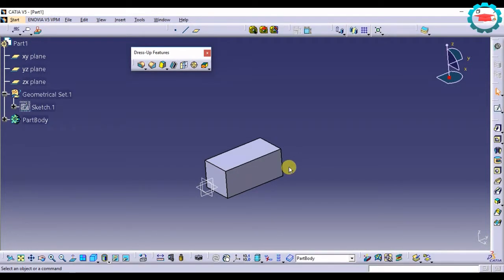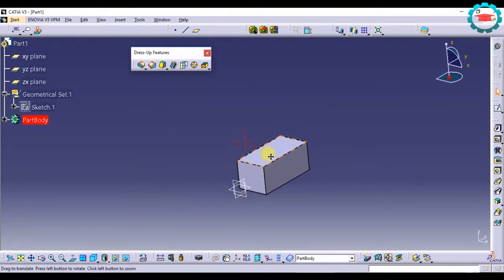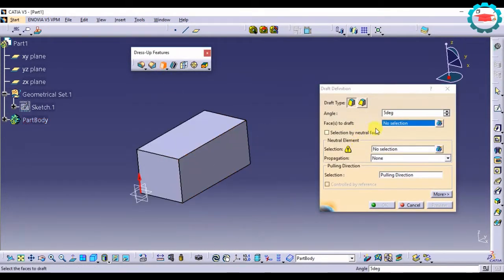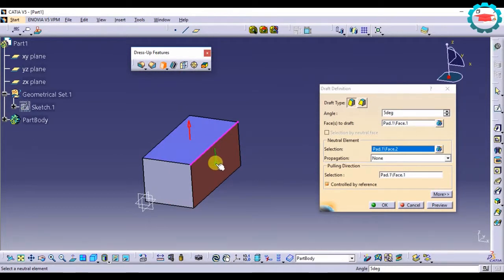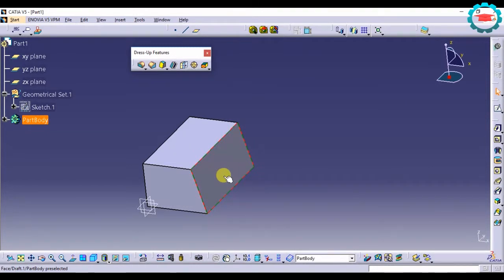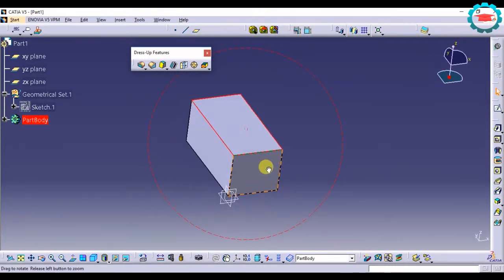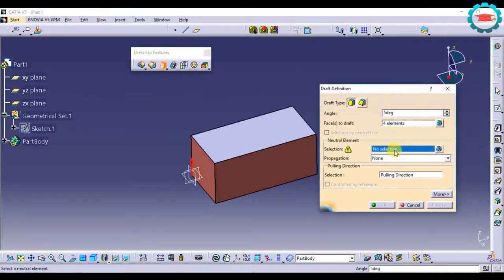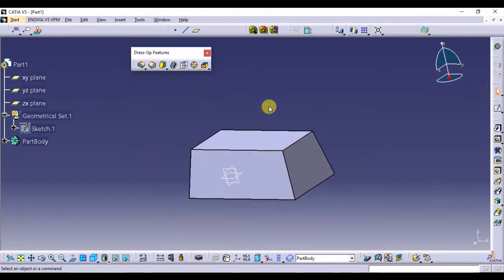46. Basic Draft- CATIA Part design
An explainer on how to use Draft command in Part design module in CATIA